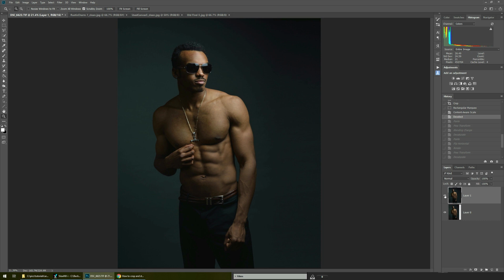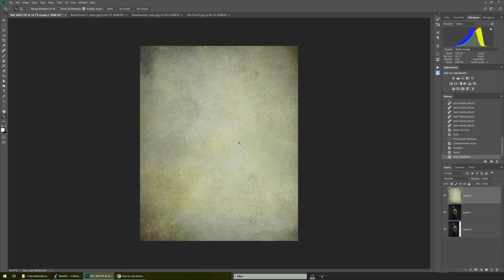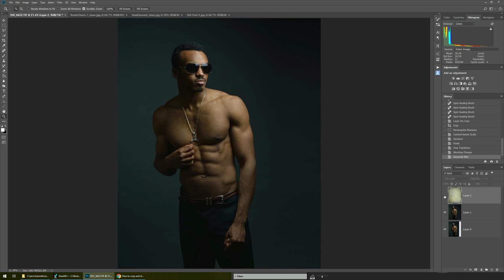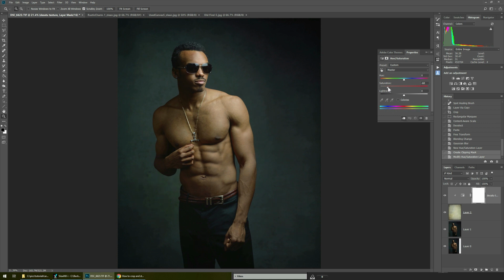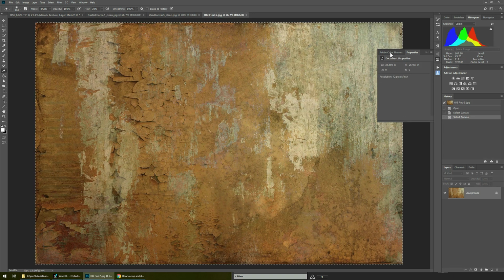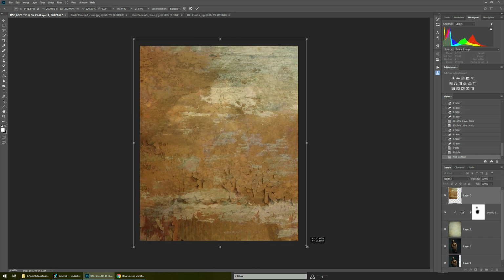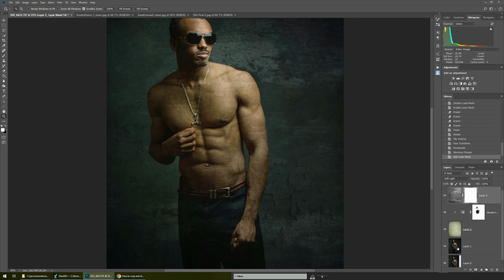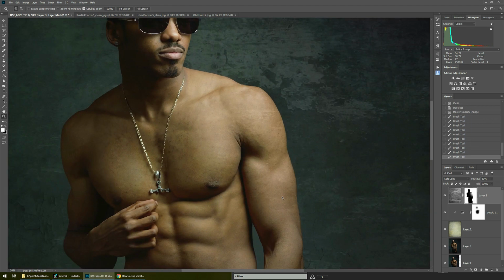Artistic Portrait Editing, Part 2, Adding background and textures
This tutorial shows the second steps in the multi-part series for editing for artistic portraits, showing how to add background and textures.